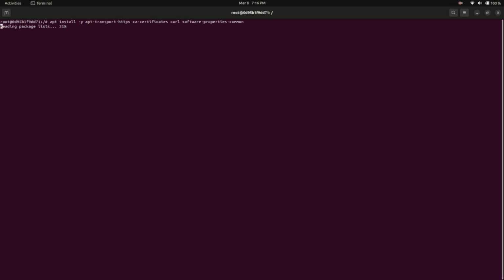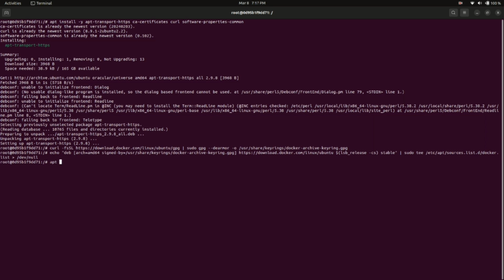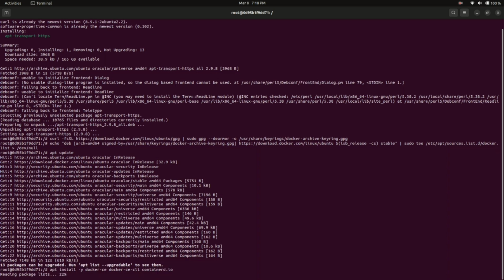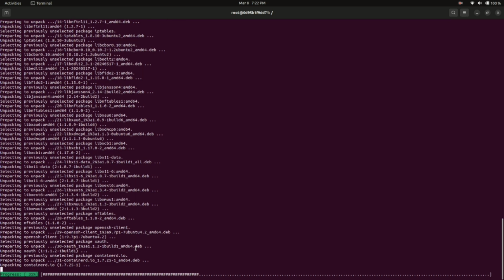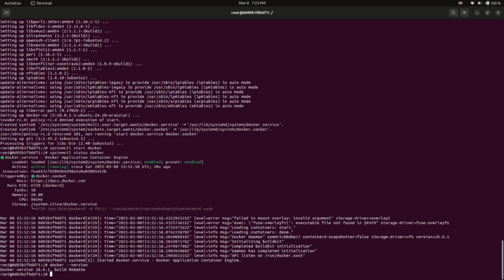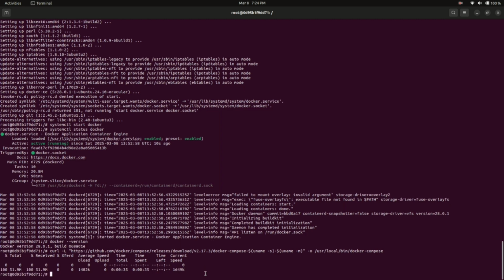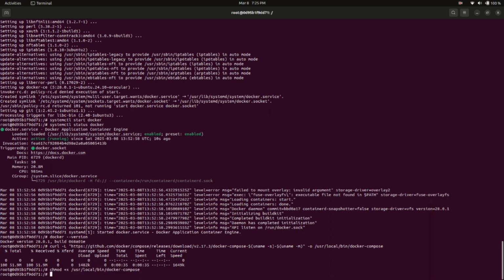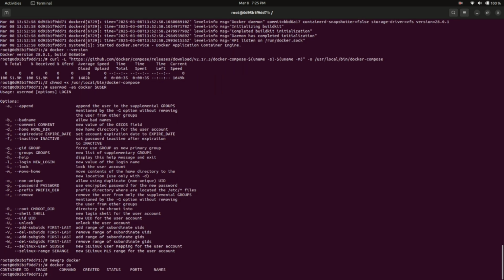#1 How to Install Docker and Docker Compose on Ubuntu 24.10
"Check the pinned comment for all the commands. Thanks!"

Video Description:
Learn how to install Docker and Docker Compose on Ubuntu 24.10 with this step-by-step guide. Perfect for beginners and developers!